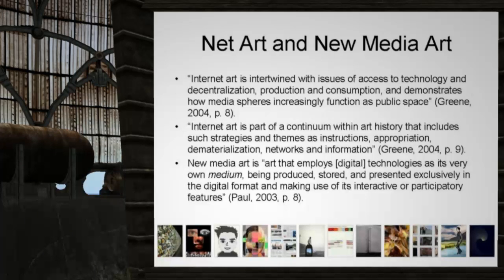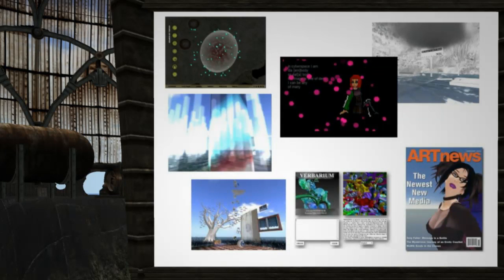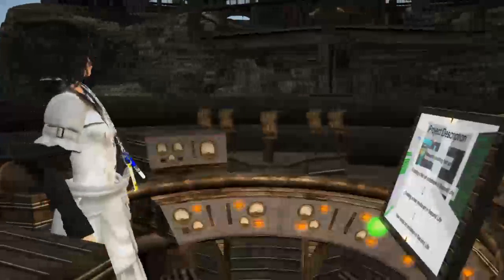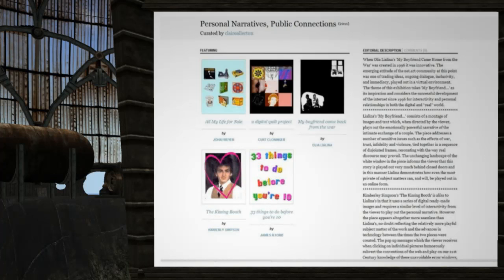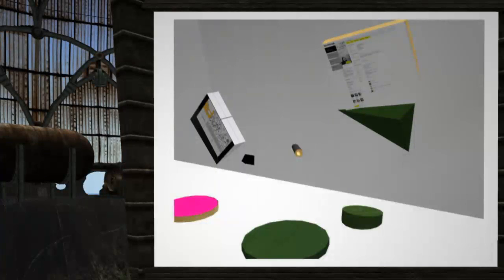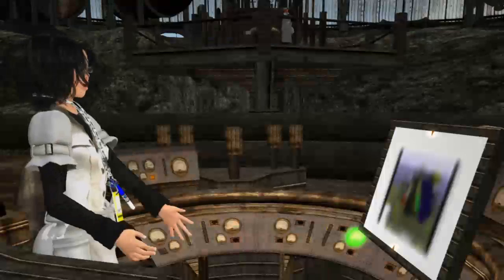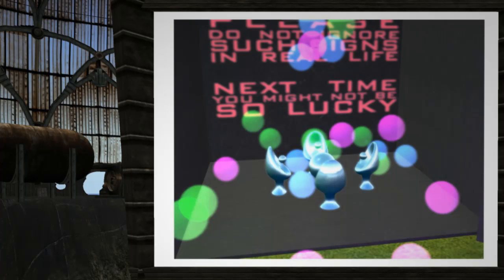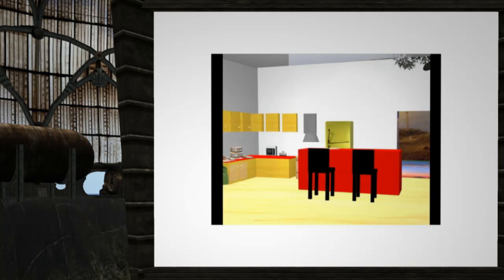VWBPE 2013: Christine Liao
Christine presents on arts and "Virtual New Media"